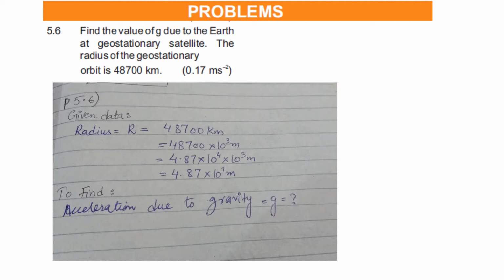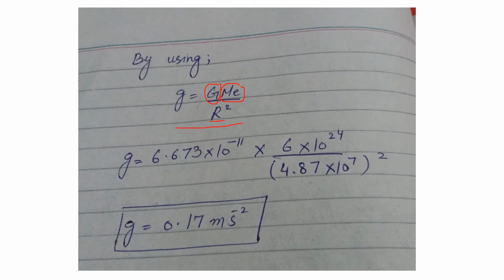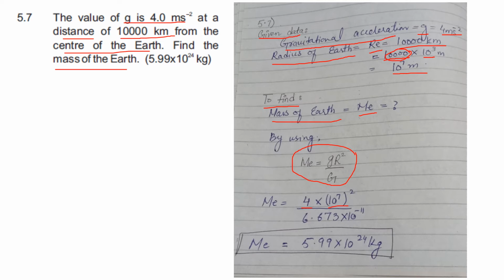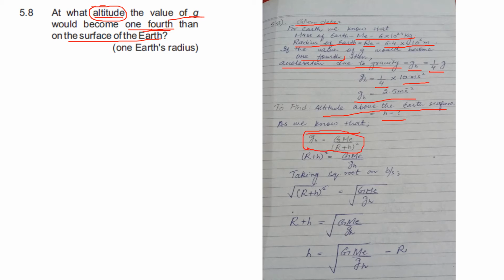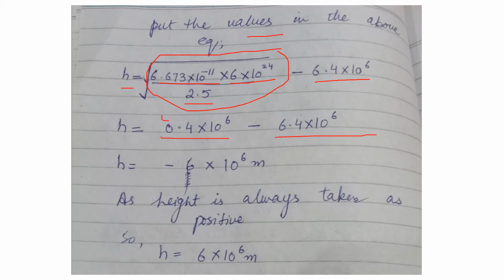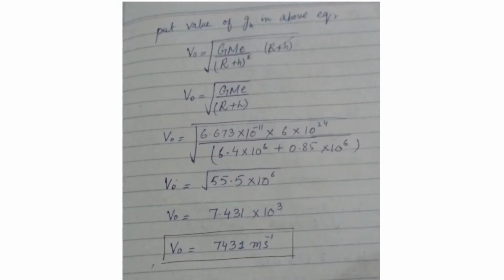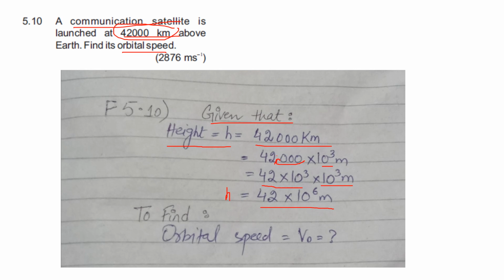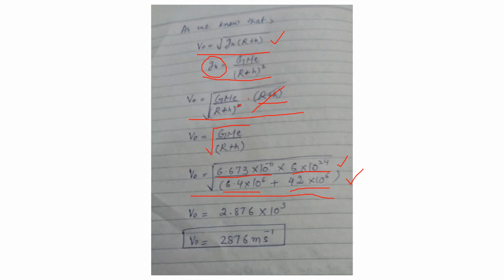unit 5 p5 6 5 10